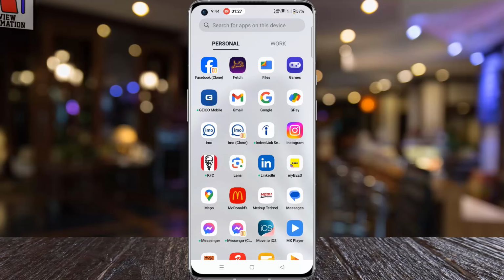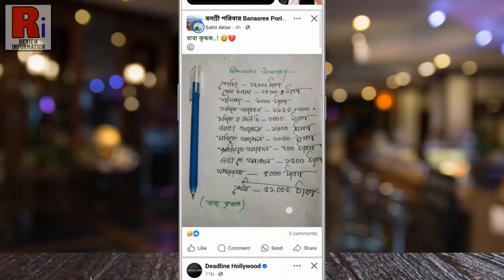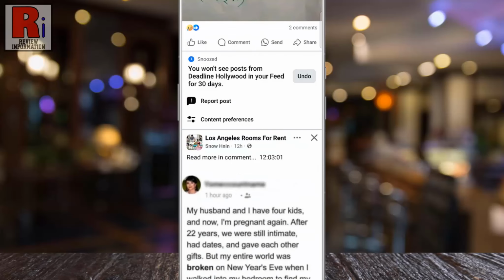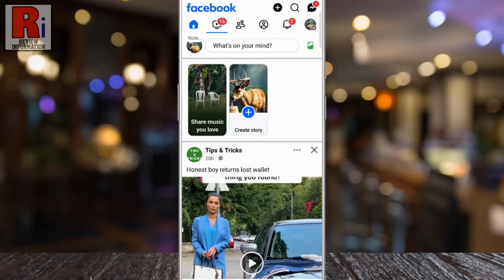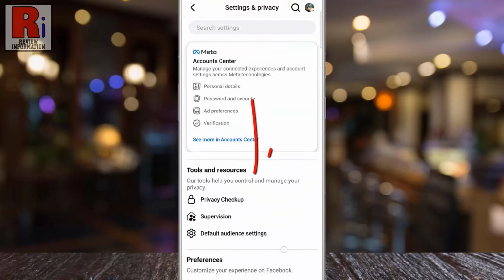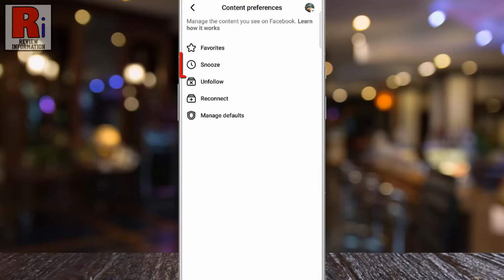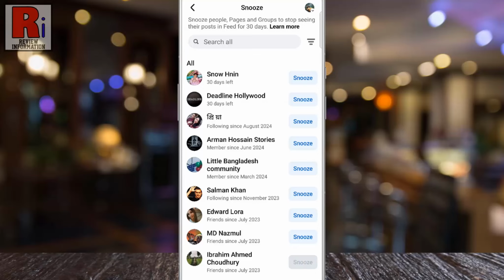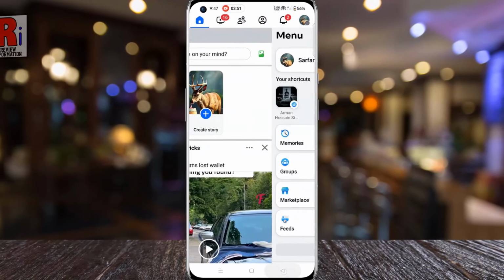How to Snooze, and Undo Snooze for People, Pages, and Groups on Facebook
In this video, we show you how to easily snooze and undo snooze for people, pages, and groups on Facebook. Whether you want to temporarily hide posts or bring them back to your feed, this step-by-step guide will help you manage your Facebook experience with ease. Stay in control of your feed and enjoy a more personalized social media experience!